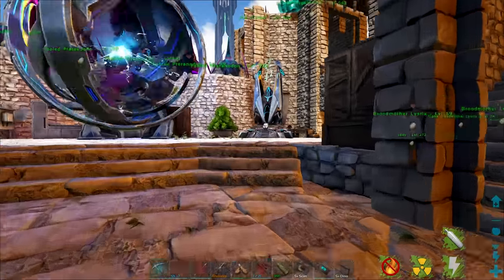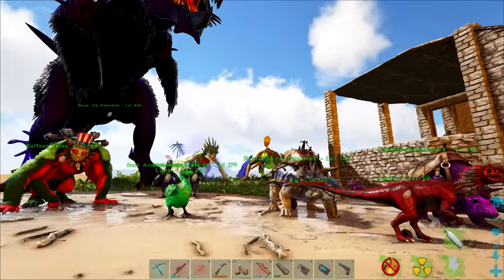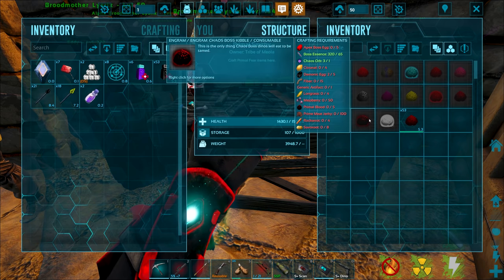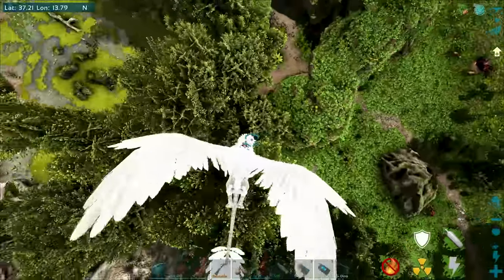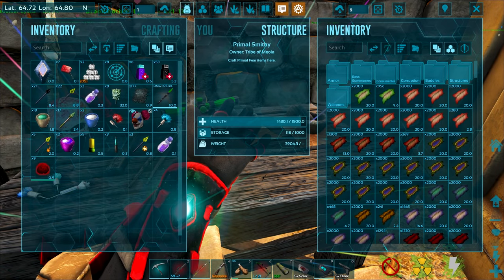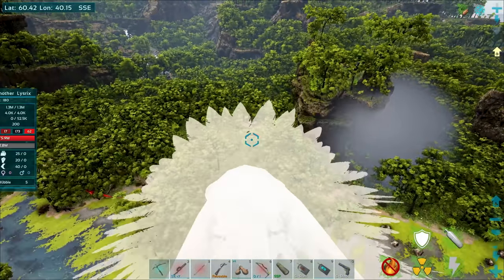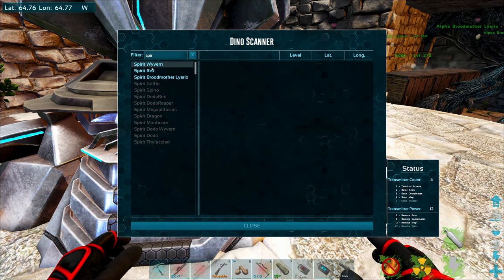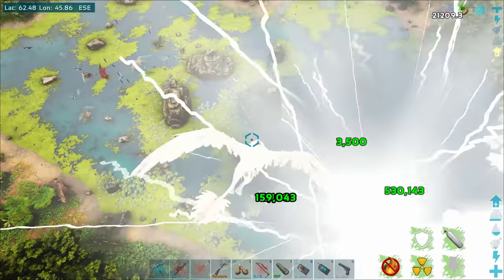This ARK is about to turn to COMPLETE and UTTER CHAOS! | ARK MEGA Modded #56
Welcome to ARK Survival Evolved Mega Modded Survival! We got a stack of the BEST ARK Mods going around, all in one world ready to create CHAOS!